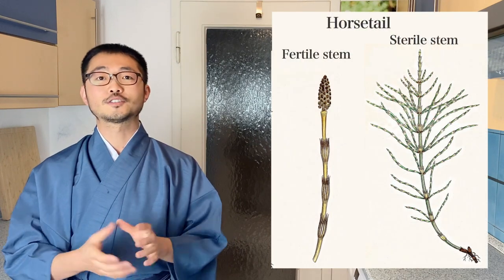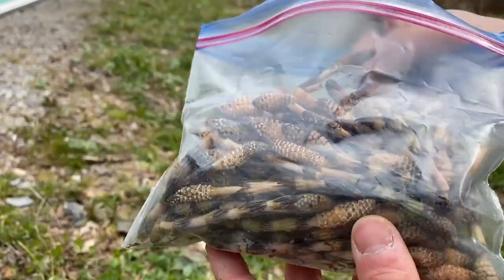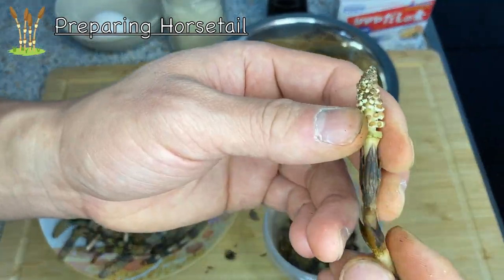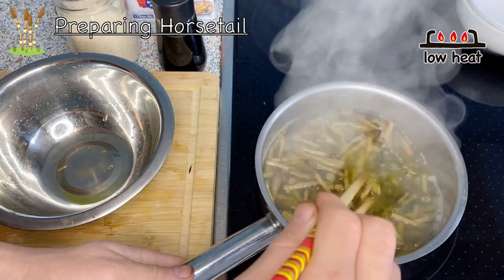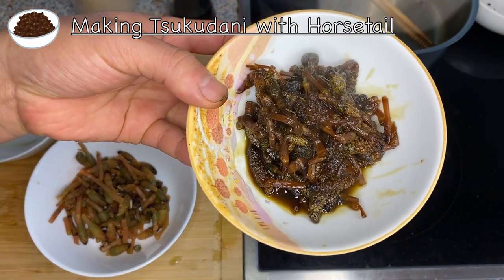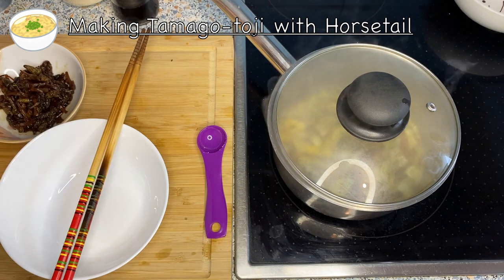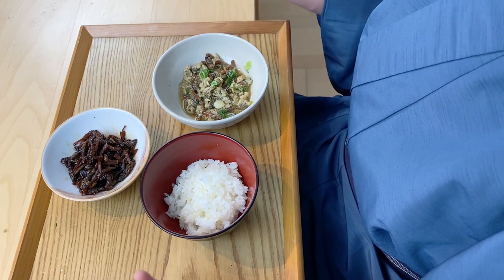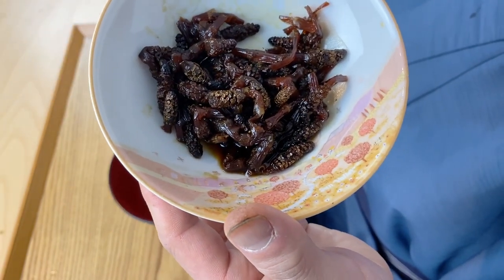How to cook & eat Horsetail (Japanese side dish/foraging) 〜つくし〜 | easy Japanese home cooking recipe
In this video, I am showing how to prepare and cook Horsetail, a type of fern that grows primarily in the wild.

00:00 Intro
00:49 Picking Horsetail in the woods
02:29 Ingredients
02:44 Preparing Horsetail
05:28 Making TSUKUDANI with Horsetail
06:24 Making TAMAGO-TOJI with Horsetail
08:20 Eating
10:51 Ending
11:49 Recipe